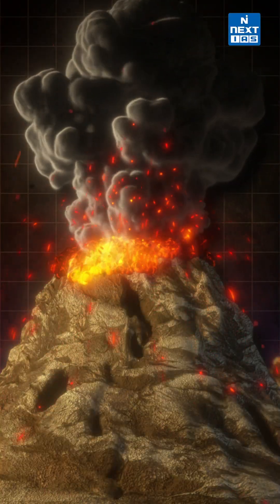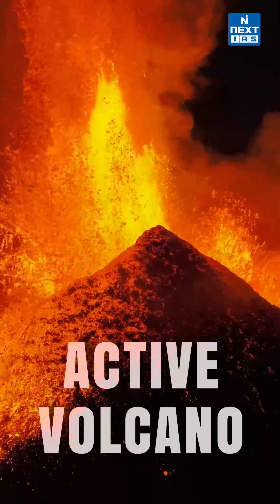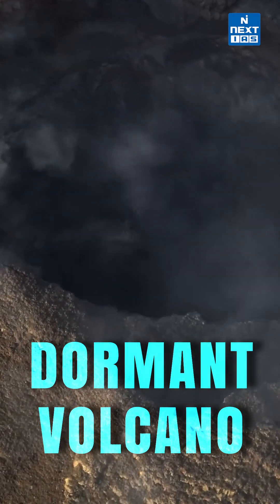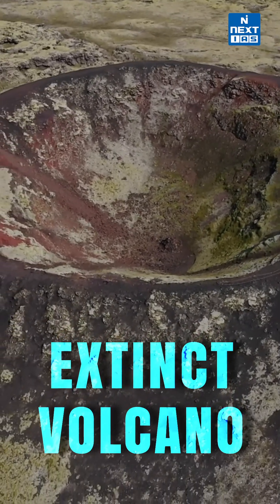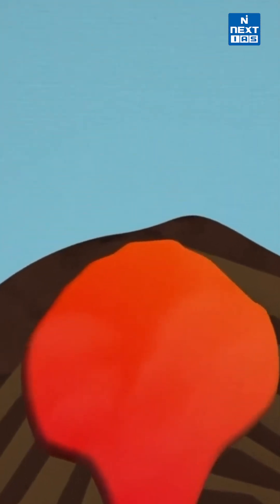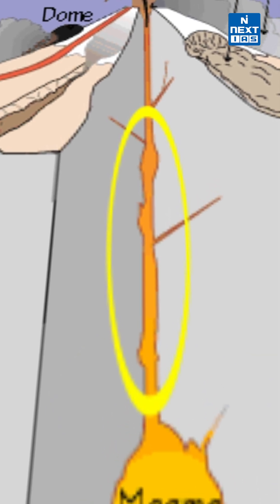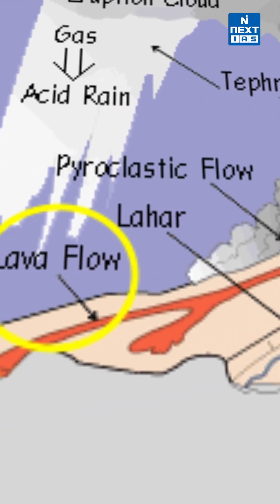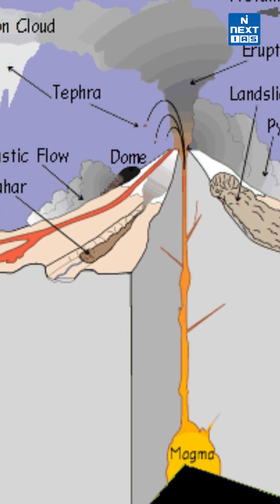Volcano | Indonesia | Mount Lewotobi | Daily News Analysis | DNA Shorts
A volcanic eruption is one of nature’s most powerful events! Molten lava, ash, and gases explode from deep within the Earth, shaping landscapes and affecting climate. Watch this short video to learn how volcanoes erupt and their impact on our planet! Watch this short video from Daily News Decoded to learn how volcanoes erupt and their impact on our planet!